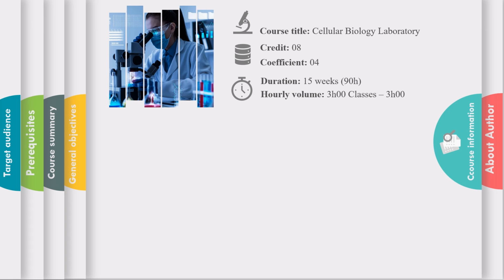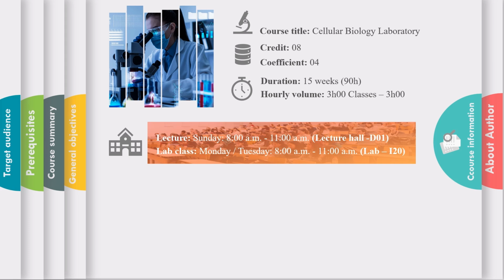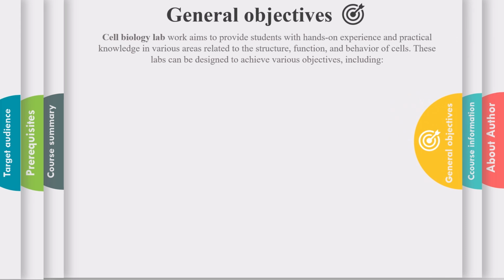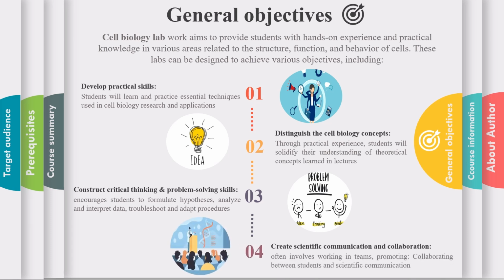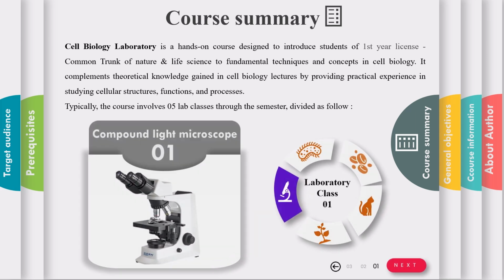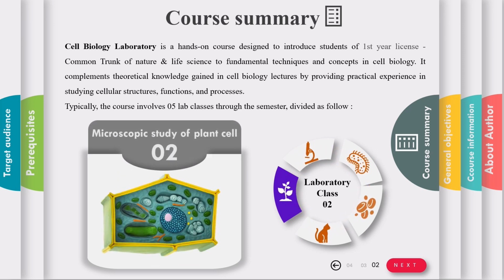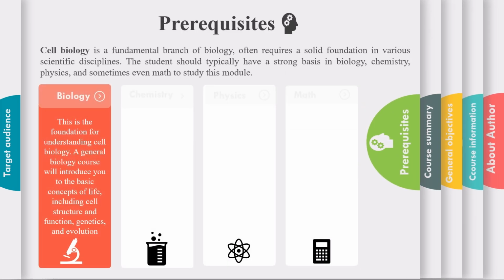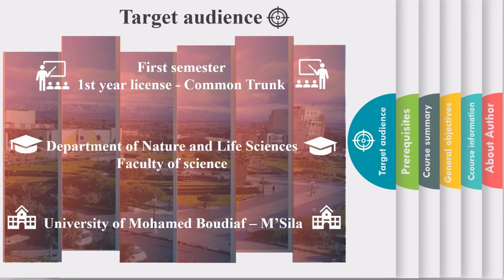Cell biology Lab class (content) - University of M'Sila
Informative educational video about "Cell Biology Laboratory"
Designed for 1st year license  of Nature & life Science
Department of Nature and Life Sciences
Faculty of science
University of Mohamed Boudiaf – M’Sila